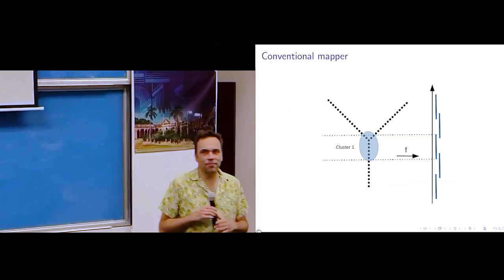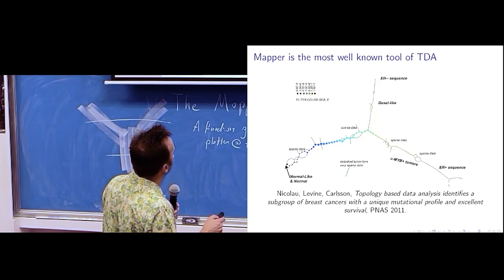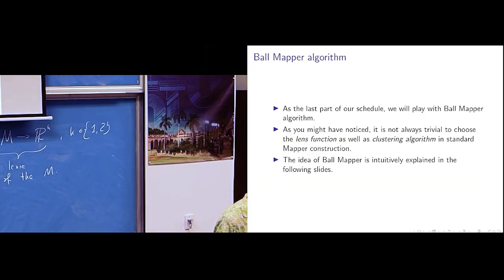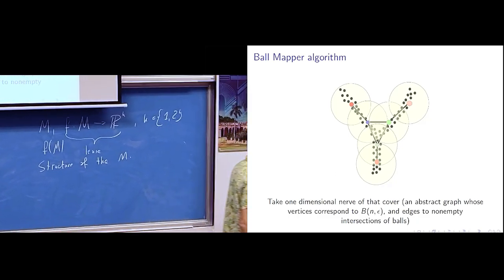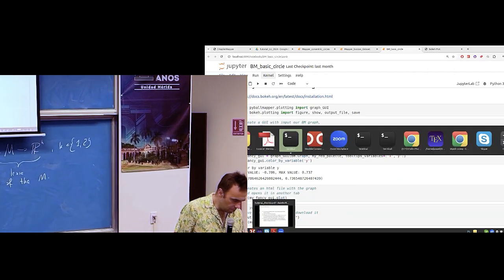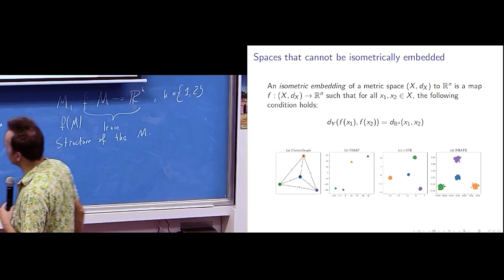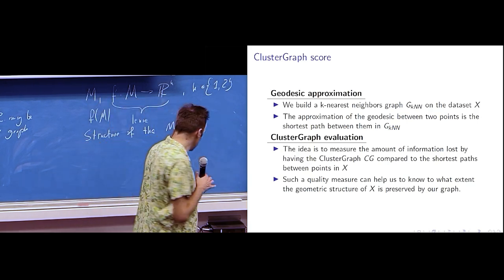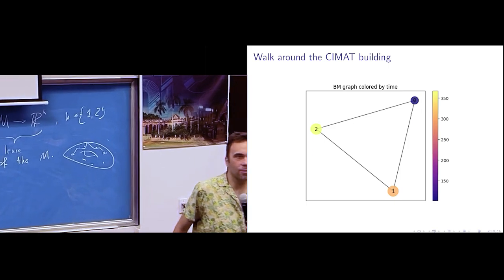Paweł Dłotko | Introduction to Topological Data Analysis - Part 4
This video is part of the mini-course Introduction to Topological Data Analysis, delivered by Paweł Dłotko at the CIMAT Mérida Applied Topology School held in CIMAT Mérida, Yucatán from November 7 to 12, 2024.